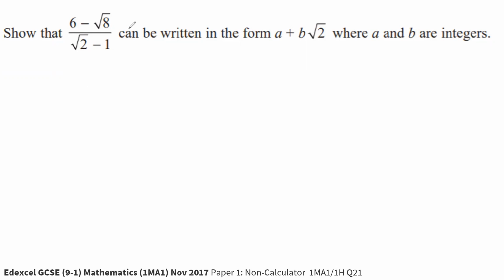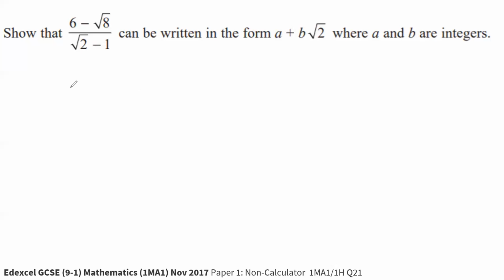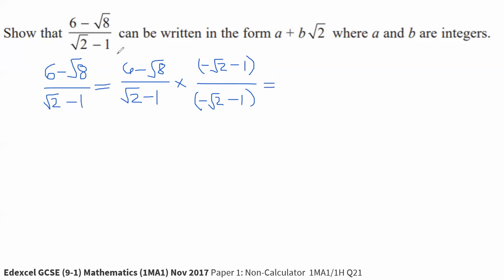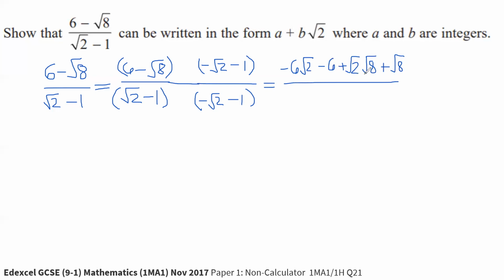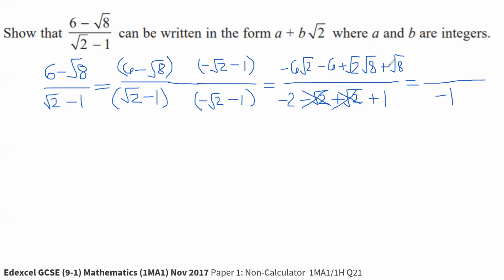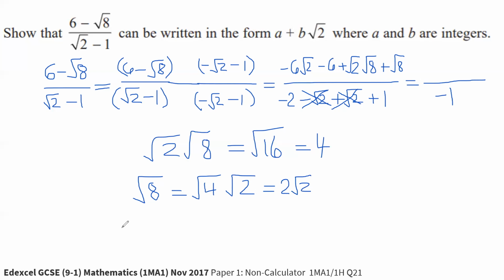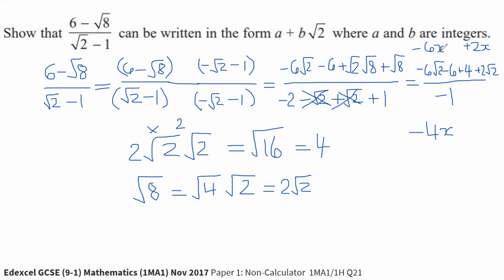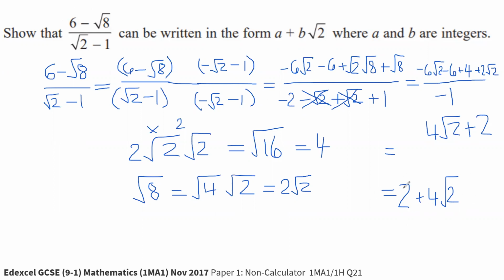SURDS! Rationalising the denominator GCSE Maths question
Rationalising the denominator is a topic that many students find challenging. This video tackles a question from a GCSE Maths paper.

(question from edexcel GCSE Maths, Nov 2017, paper 1 (non calculator) question 21)